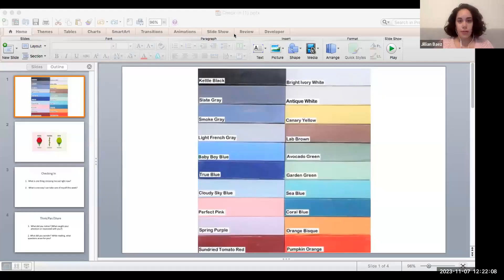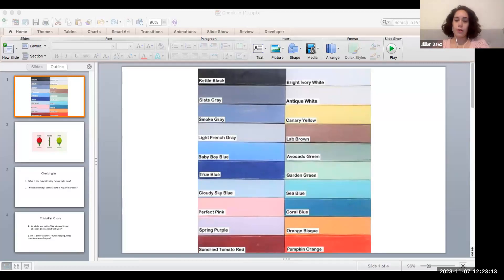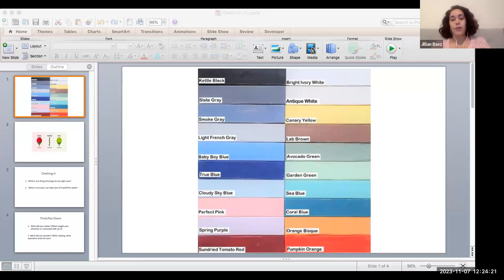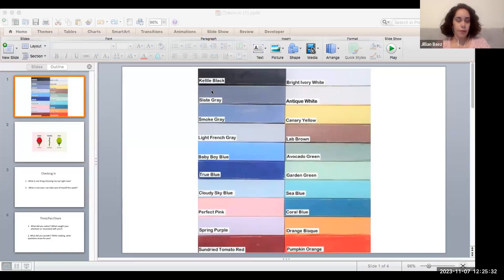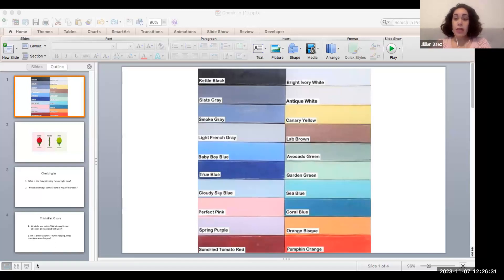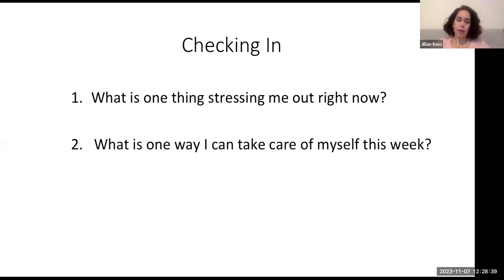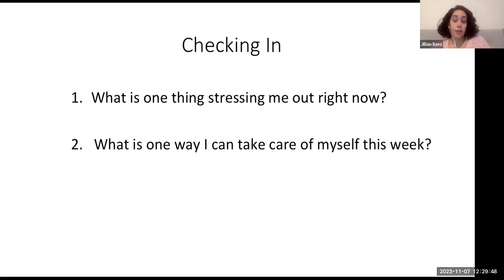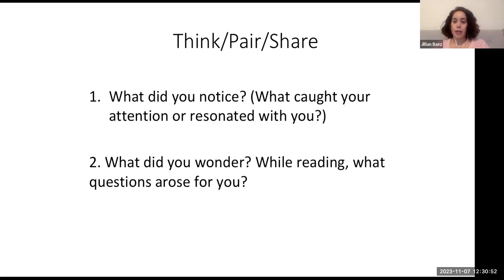Creating Community Through Check-Ins at the Start of Class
Recording of a presentation at a Hunter ACERT lunchtime seminar on "Creating Community Through Check-Ins at the Start of Class," held on 11/07/2023.

Presenter: Jillian Baez (AFPRL)

Description: During this lunchtime seminar, faculty and staff who read The New College Classroom by CUNY authors Cathy Davidson and Christina Katopodis, will share takeaways and practical ideas for active learning and engaged teaching!